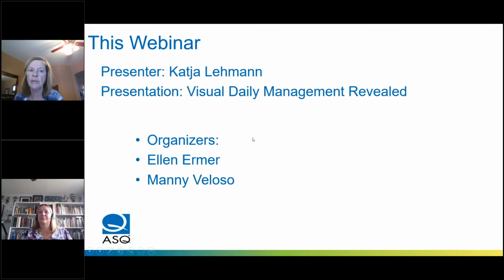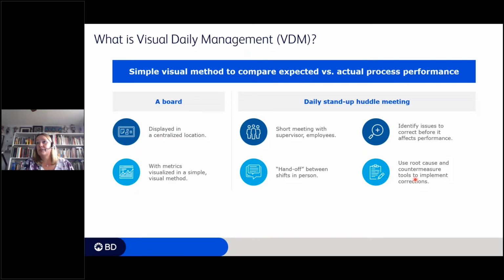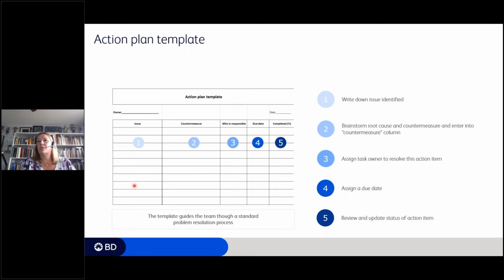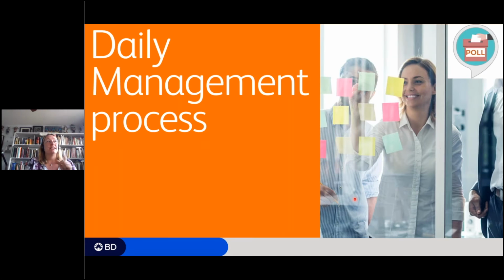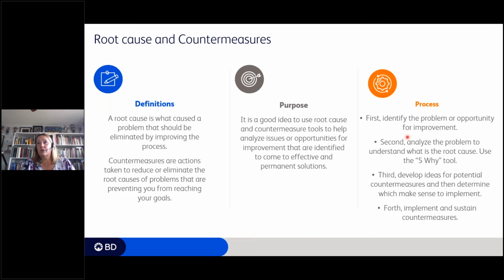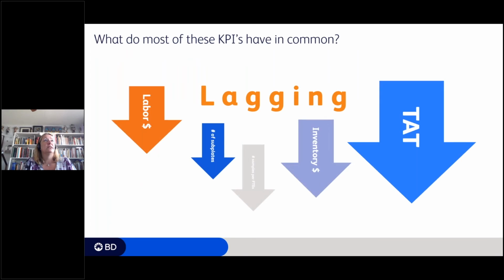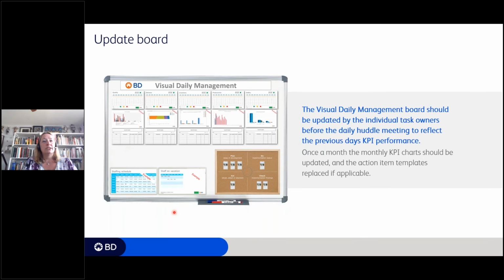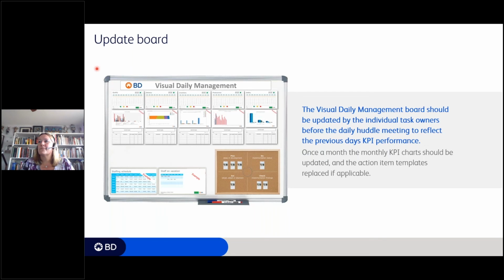LED Dec 2021 Visual Daily Management and Gemba Boards by Katja Lehmann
On December 10, 2021, Katja Lehmann spoke to ASQ's Lean Enterprise Division about Visual Daily Management in a hospital healthcare setting.

In this very practical webinar filled with ideas you can use immediately, you'll learn about what to measure, how to display it, daily management processes, and managing key metrics.  Gemba boards, gemba walks, and daily huddles are also discussed along with the importance of keeping everyone informed and in a visual fashion.

0:00 Intro
2:35 What is Visual Daily Management
21:20 Visual Daily Management Boards
22:10 Daily Management Processes
31:50 Managing Key Metrics
52:21 Closing